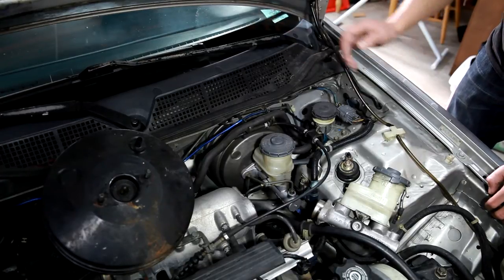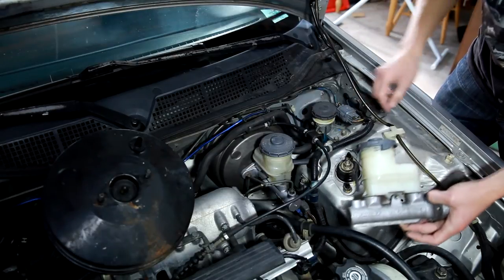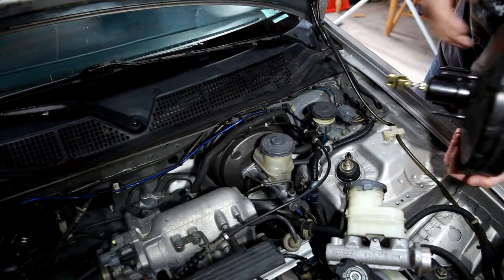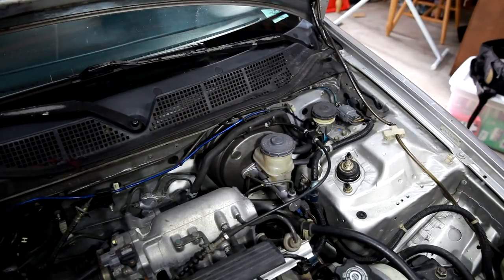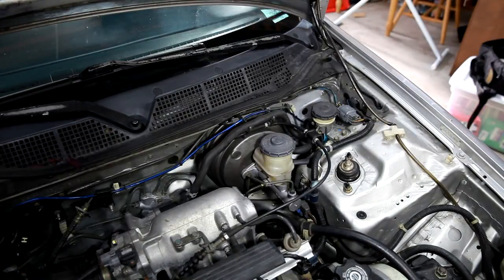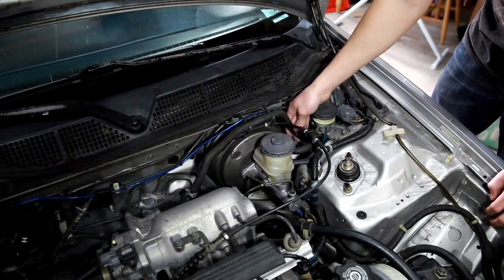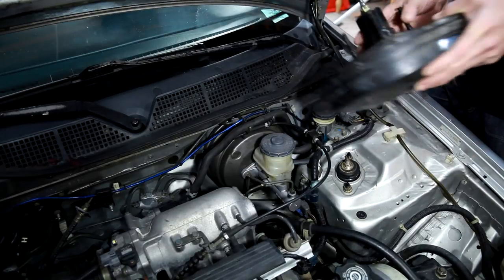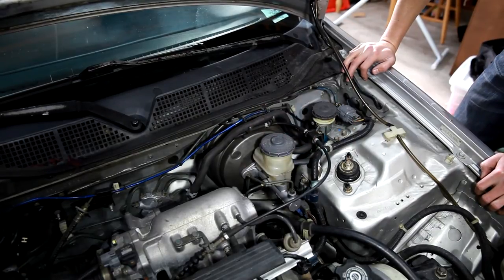1996-2000 Honda Civic HX Brakes upgrade to Acura Integra Brakes Part 2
1997 Honda Civic part 2, what you need left to make the brakes upgrade works.